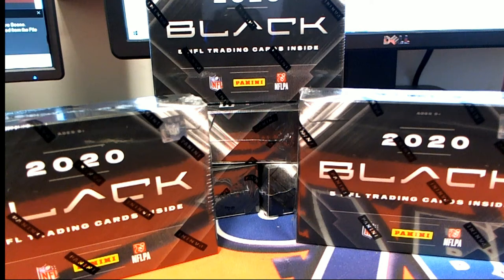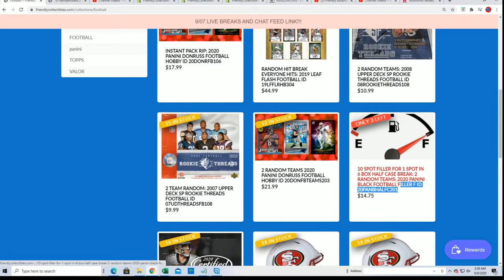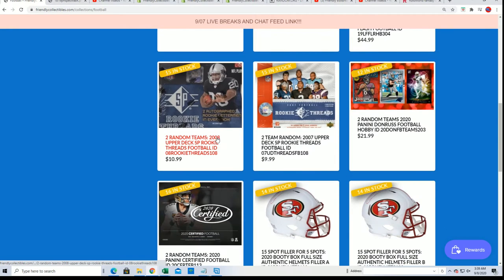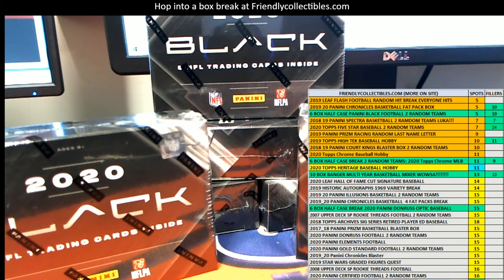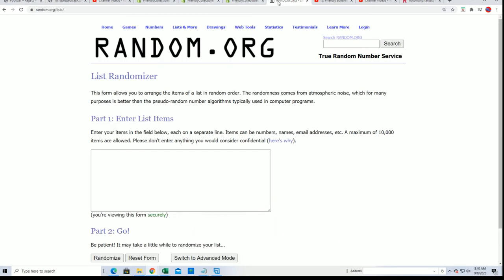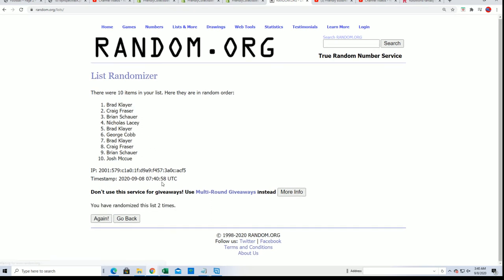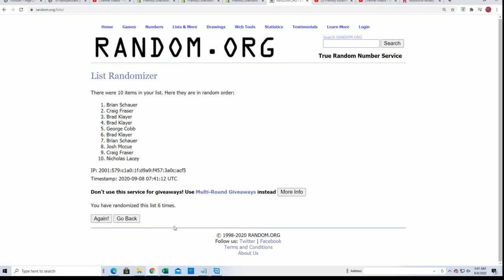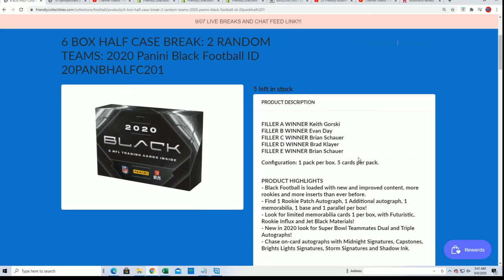6 BOX HALF CASE BREAK 2020 Panini Black Football FILLER F ID 20PANBHALFC201